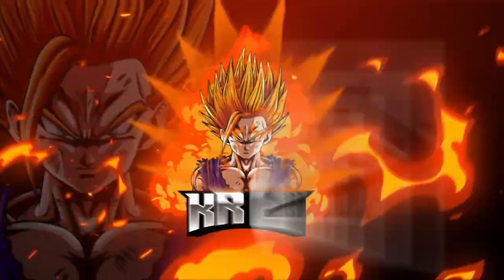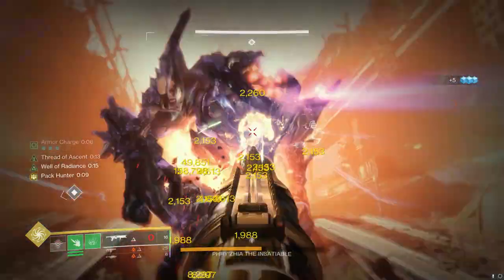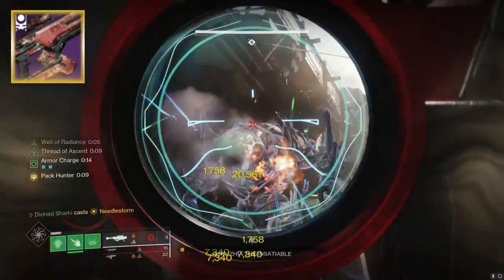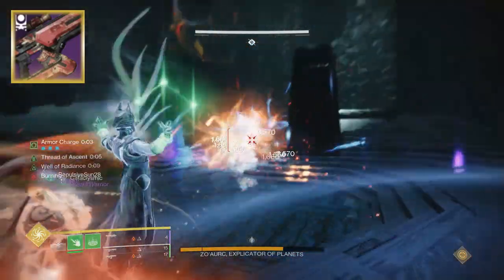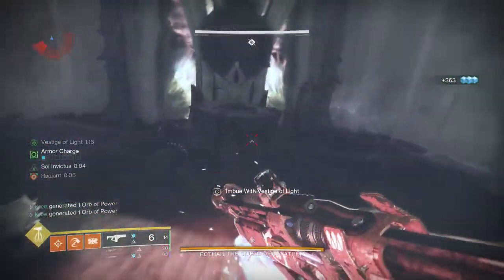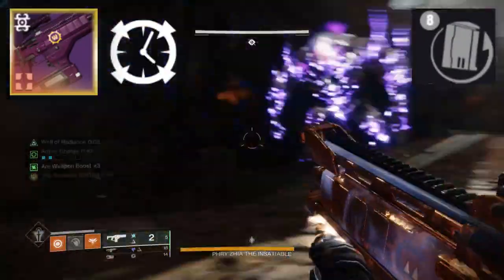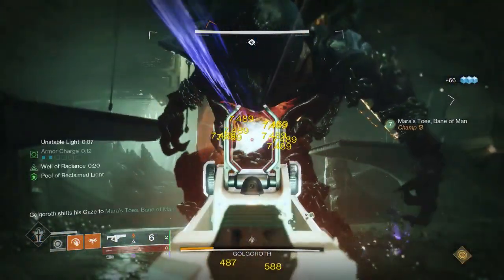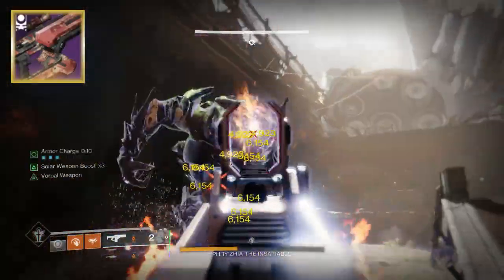Take Your Pick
What fusion rifle are you taking between these too?

Main Music: GLADES - Fools (Troye Sivan Cover), 4am- Kaizan Blu

destiny 2, fusion rifle, best fusion rifle, cartesian coordinate, destiny 2 techeun force, techeun force god roll, cartesian coordinate god roll, best special weapons, cartesian coordinate vs techeun force